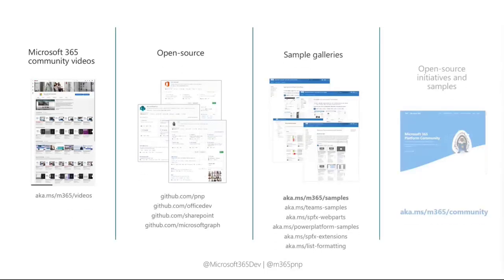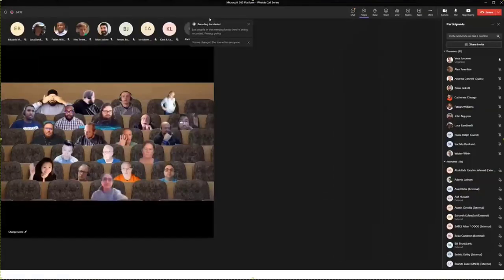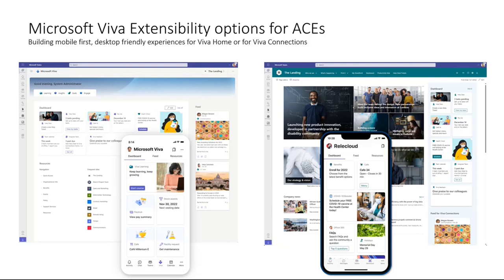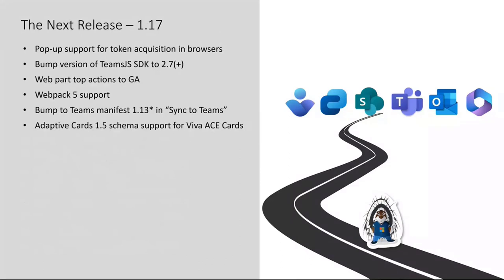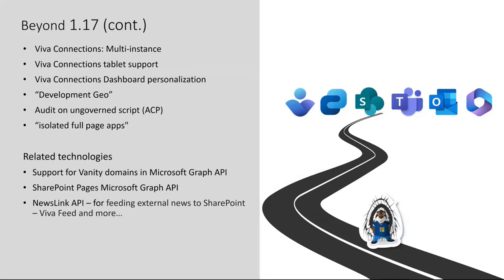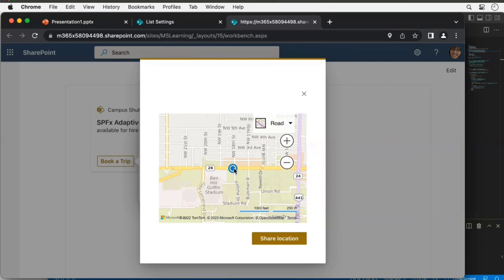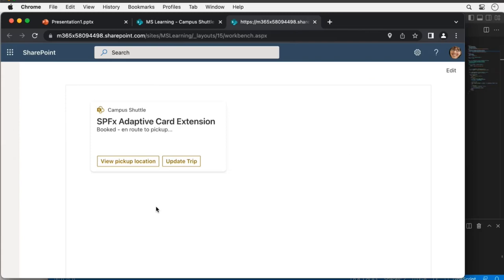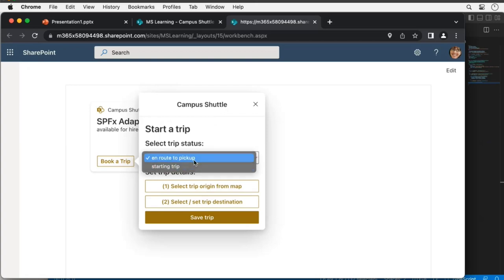Microsoft 365 Platform Community Call – 24th of January, 2023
Microsoft 365 platform community call delivered on January 24th.

Demos in this call:  Roadmap updates on SPFx for Microsoft Viva, Microsoft Teams, and more, AND Creating Viva Connections SPFx ACE with geo-location capabilities.

Activities:  1 article and 3 conversations released in the last 7 days.  There is still time to register for the next Sharing Is Caring session - PnP SPFx Samples w/NVM taking place on Wednesday, January 25th.

See the blog post for this call for announcement, news and event details.  The host of this call was Vesa Juvonen (Microsoft) | @vesajuvonen.  Q&A takes place in chat throughout the call.

Agenda
00:00 – Intro
07:28 – Latest updates and news on the Microsoft 365 platform – Vesa Juvonen (Microsoft) | @vesajuvonen
08:13 – Together mode picture
09:40 – Demo - Roadmap updates on SPFx for Microsoft Viva, Microsoft Teams, and more – Luca Bandinelli (Microsoft)
35:19 – Demo - Creating Viva Connections SPFx ACE with geo-location capabilities – Vesa Juvonen (Microsoft) | @vesajuvonen & Andrew Connell (Voitanos)  @andrewconnell
55:46 – Closing

• See the full blog post for this call in the Microsoft 365 platform community blog